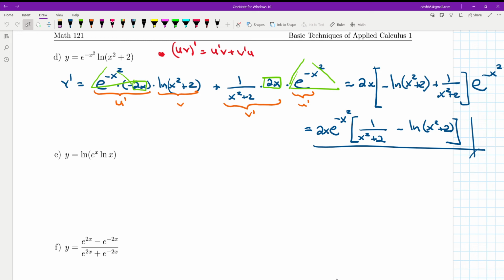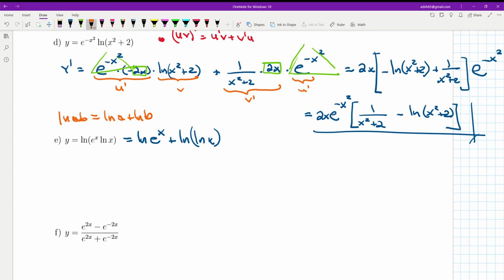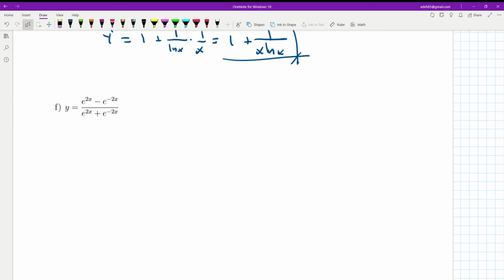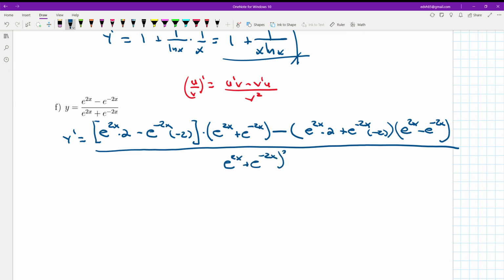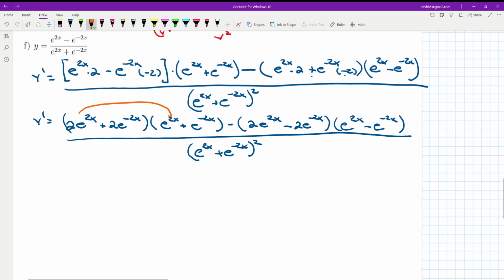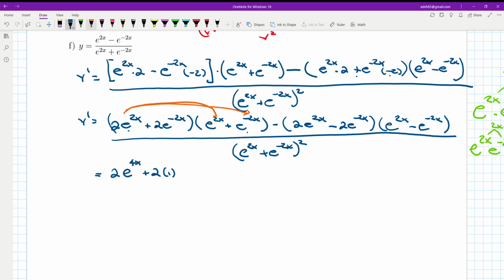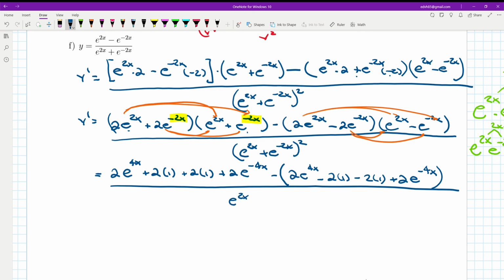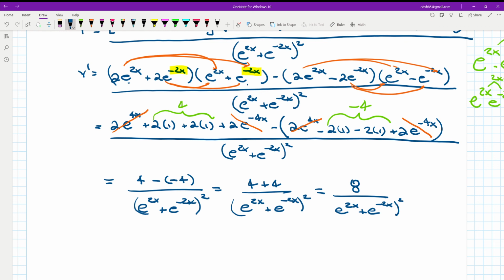Section 5.4: Differentiation of Exponential Functions (pt.2)